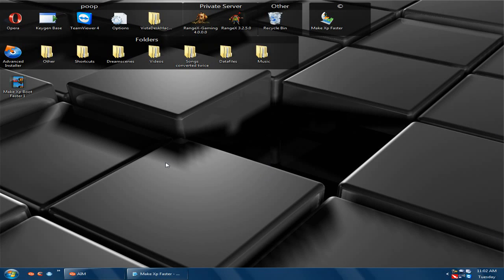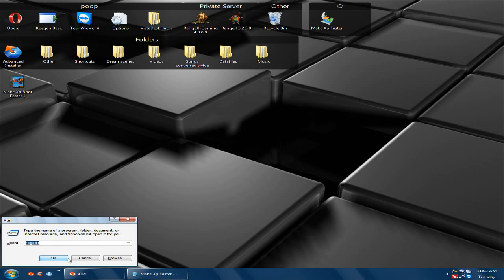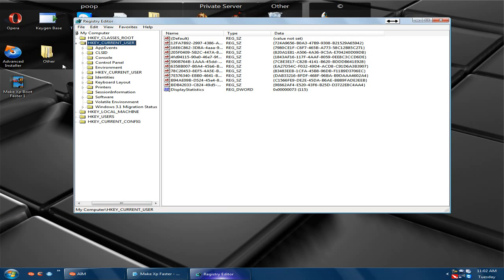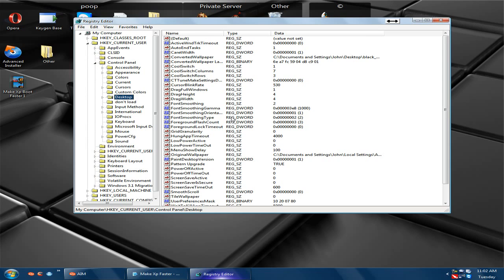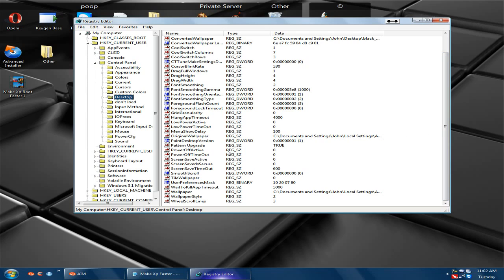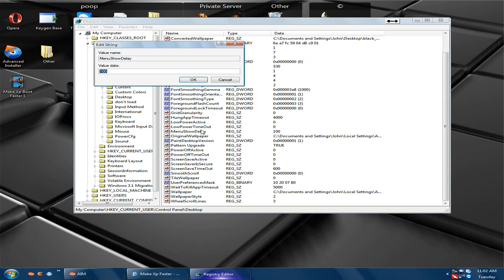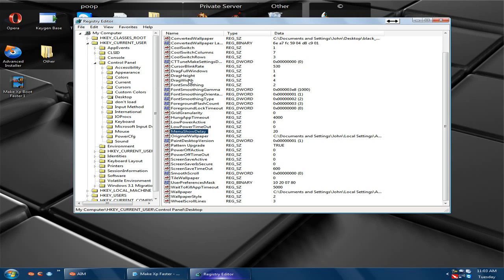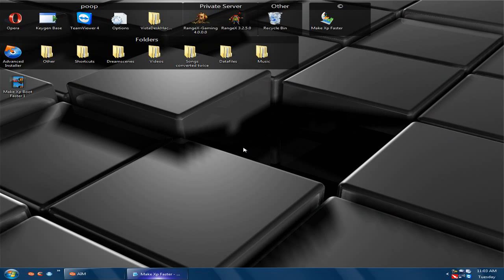Registry Tweak:Make Xp Boot Faster #2